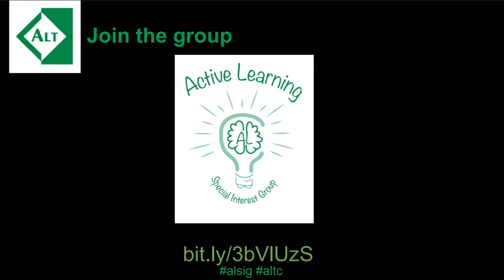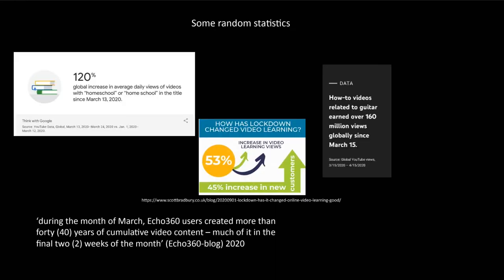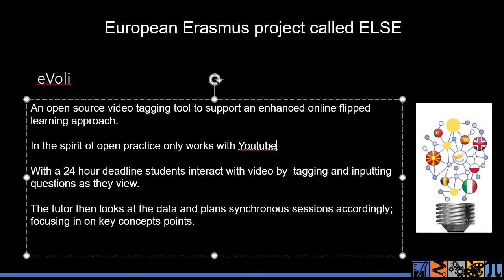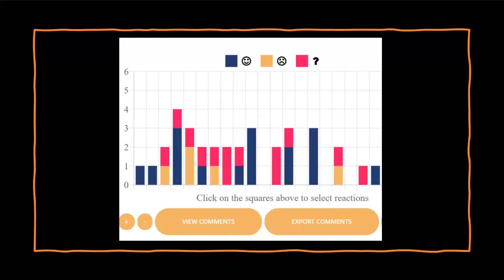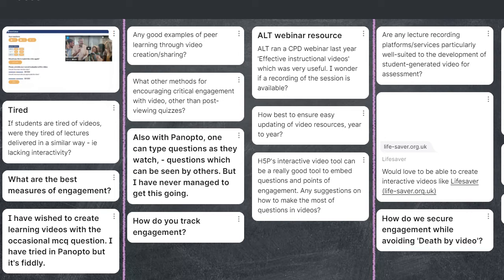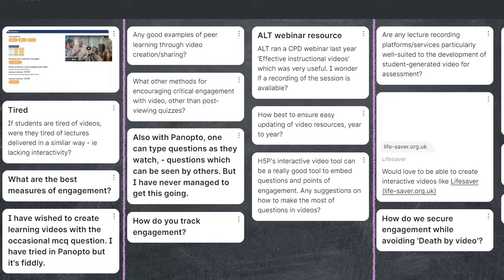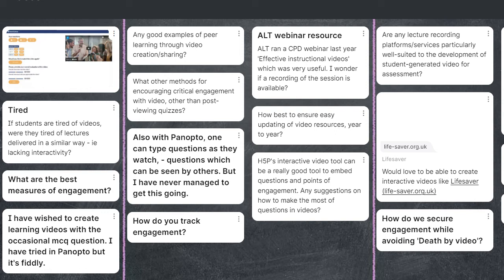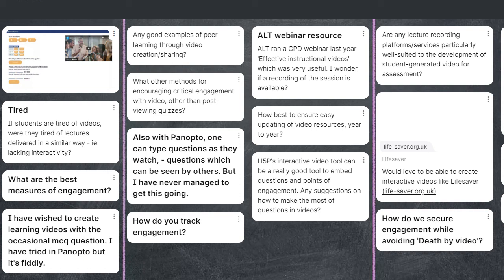ALSIG Webinar Series: Active learning with Video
Join Elisabetta Lando ( Educational technologist at City UoL) for this session where we will be looking at an open Source video tool eVoli, that gets students to tag videos for a richer learning experience. However, it would be great to share ideas of other active learning with video approaches as well, such as the Watch party for education  practice developed at Glasgow university.